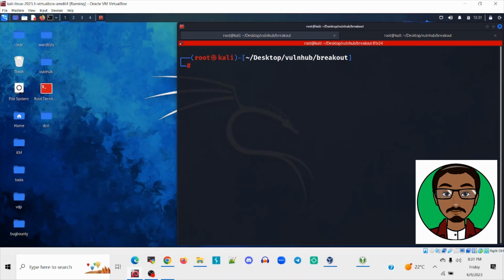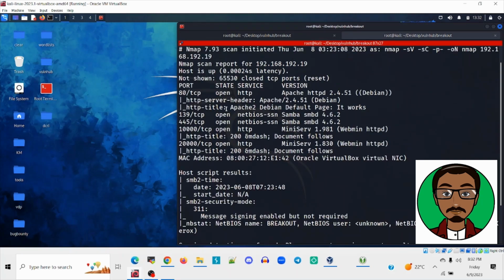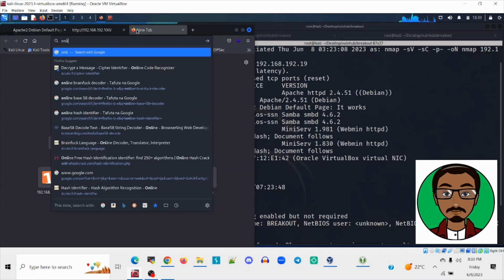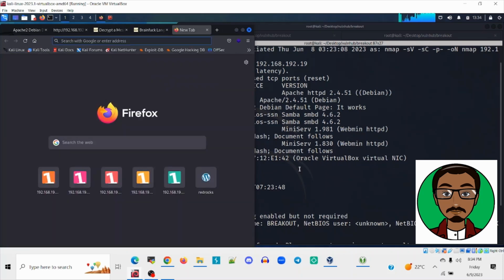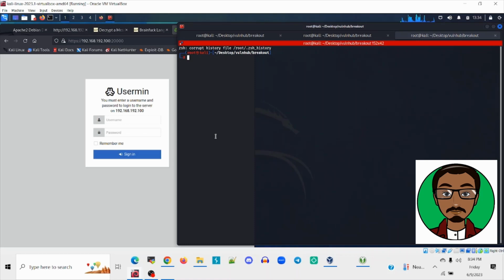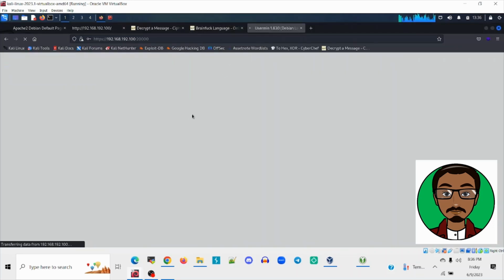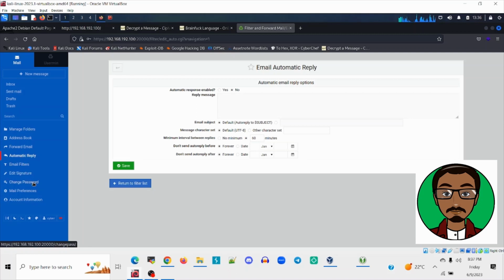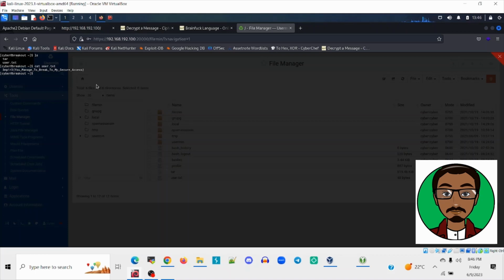Vulnlab | Breakout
In this YouTube video, we review an easy-medium Vulnhub. The box being a relatively easy box it's very easy for someone to get into rabbit holes but eventually, I managed to get back on track. Join us as we explore the challenges, showcase the acquisition of the user flag, and highlight the significance of thorough penetration testing. Enhance your cybersecurity skills with this hands-on experience!